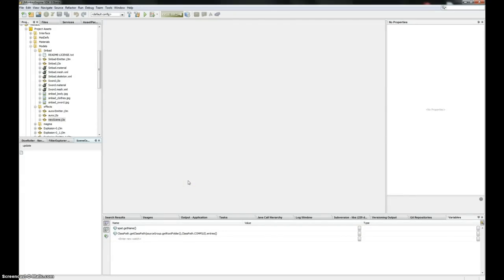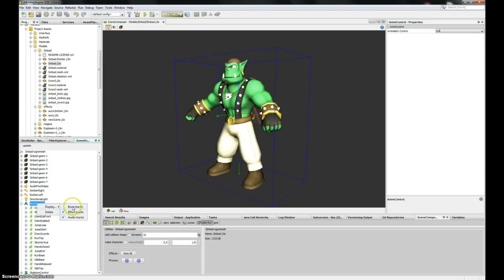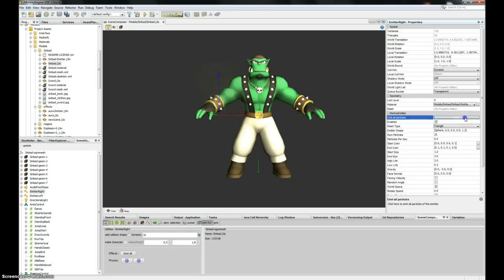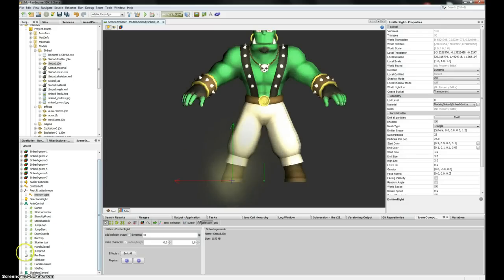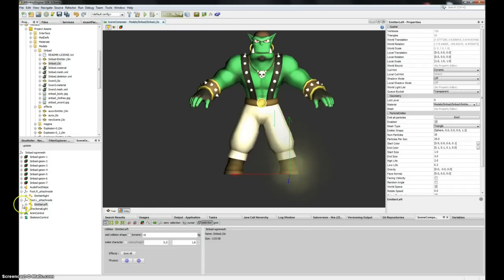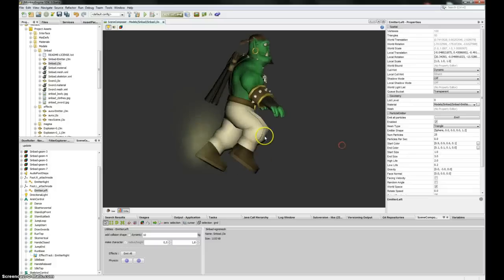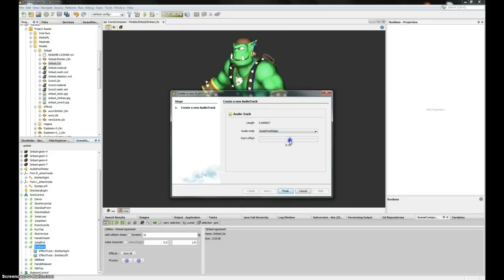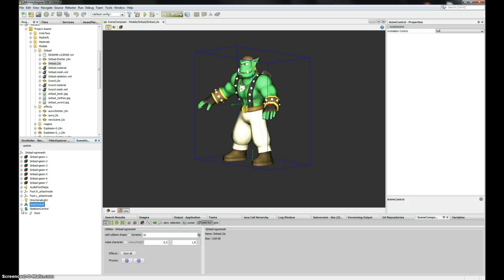Effect and AudioTrack editing in jMonkeyEngine 3 sdk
Some demonstration/tutorial about how to add effect and audio tracks to an existing animation in jMonkeyEngine 3 SDK